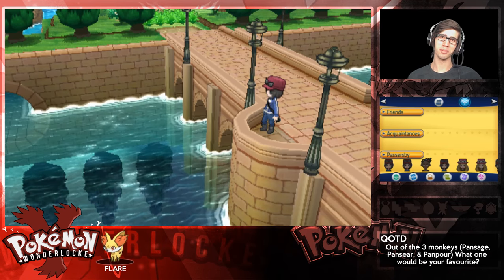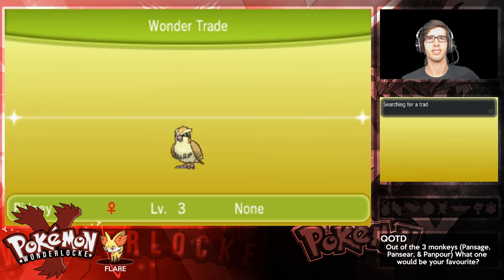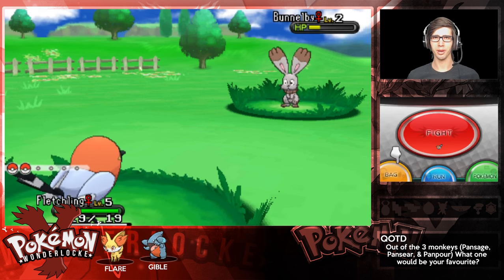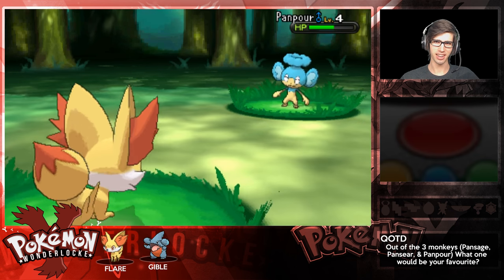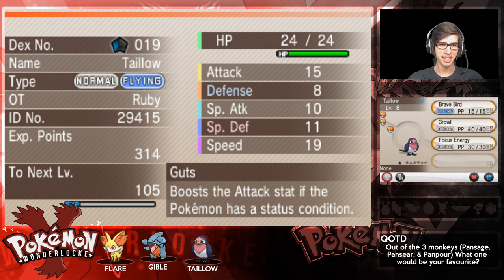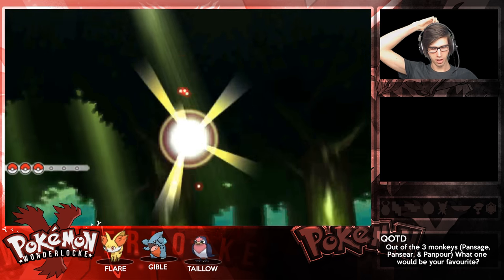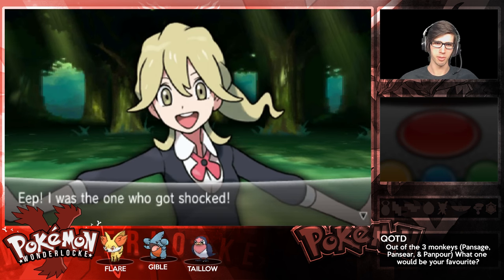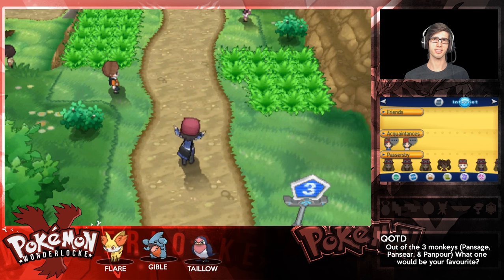Pokémon Y Wonderlocke • Episode 02 • w/ Brodie-Amity TCG • "Youngster Joey!"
What's Crackin' YouTube! Today we are back with Epsiode #2 of the Pokemon Y Wonderlocke that has been going down on the channel! I hope everyone is enjoying this new series! Continue reading the Description for more details..

★ Wonderlocke Rules ★
1. If a Pokémon faints it is considered dead and must be released or deposited into a box.
2. You may only capture the first encounter on any given route, failure to capture this Pokémon does not entitle you to a Pokémon on said route.
3. When a Pokémon is captured, it must be wonder traded immediately.
4. Pokémon that are received from wonder trade and are a lower level than the Pokémon that was traded off can be rare candied to match the level of the Pokémon captured.
5. If a Pokemon received from Wonder Trade is 10 levels higher than the highest levelled Pokémon in your team, they must either be boxed and used once a Pokémon in your team reaches 10 levels below the Pokémon received or the player can choose to Wonder Trade again.
6. When a trainer runs into a double wild pokemon battle he/she must immediately try to catch both pokemon that appeared (in different battles) by running around the grass.
7. (Optional) Dupes Clause: If you obtain a duplicate Pokémon from Wonder Trade, you may wonder trade it back off.
8. (Optional) If you would like to keep your starter Pokemon, you may choose to do so.